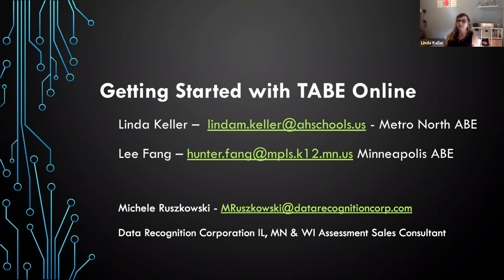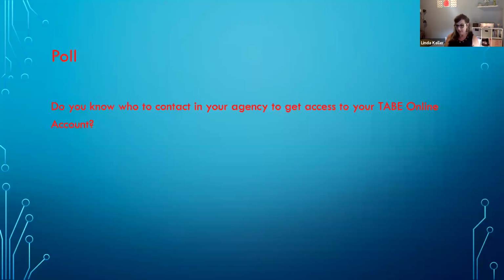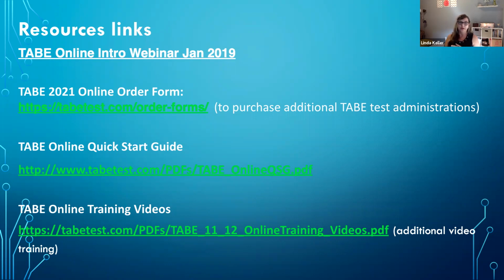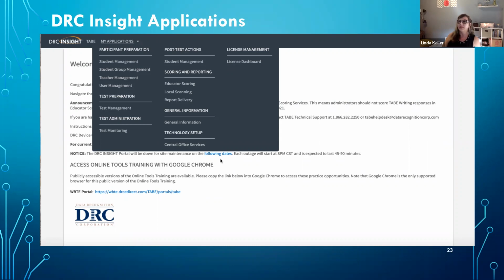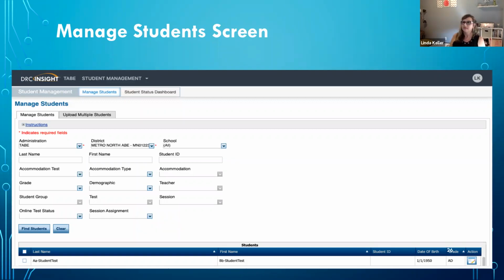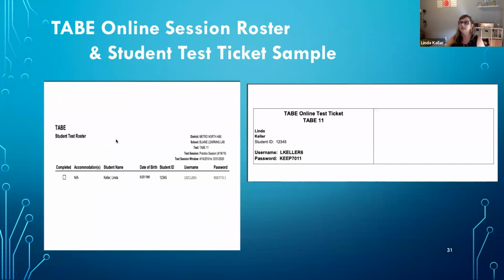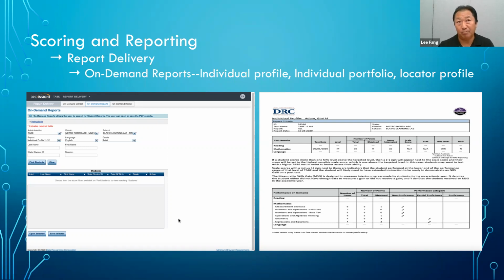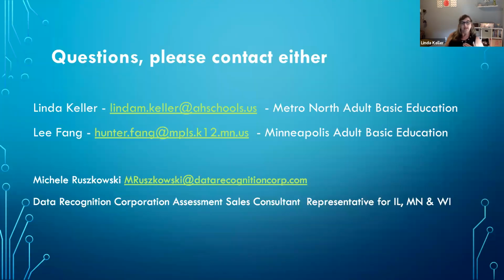Getting Started with TABE Online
Presenters: Lee Fang & Linda Keller
Your program has connected to its TABE online account - now what? Coordinators Lee Fang, and Linda Keller, will share their experience with getting started with TABE Online locally.  Both have experiences of adding sites, users, students, and test sessions, getting results after testing completed and have hosted computer based testing for learners for their programs. They will detail steps , provide visuals, and cover the necessary to create staff records, test sessions, and then student records. Both will share lessons learned in their programs, and then will share resources to become more famliar with TABE online.  Lee will provide guidance in the site and show how to get results from completed testing in order to plan instruction.